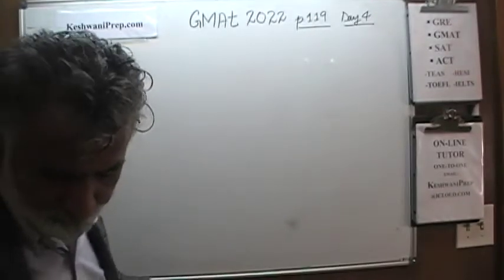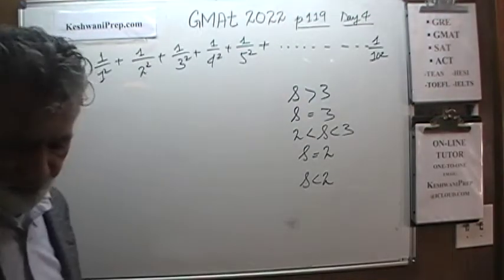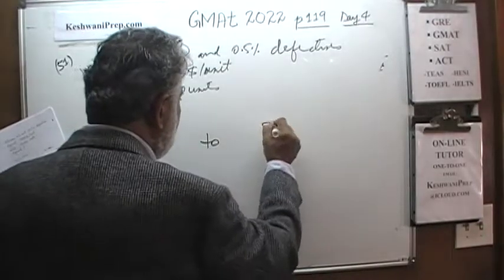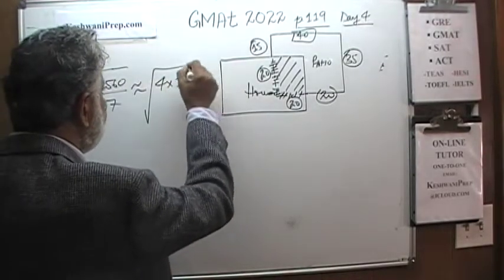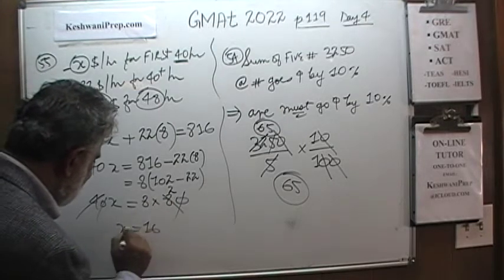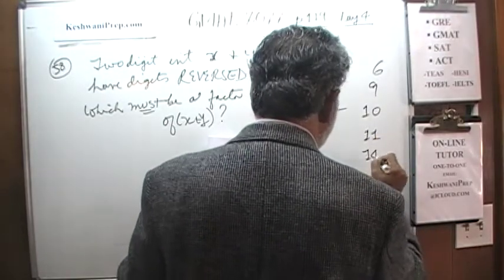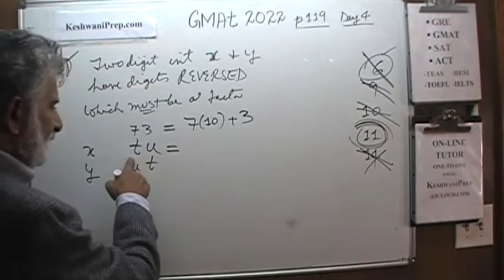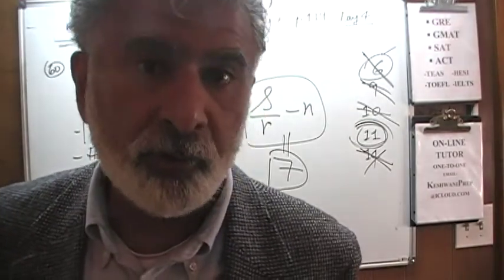GMAT 2022 Official Guide PS47-60 Online Math Prep Tutor - GRE, SAT, ACT, TEAS, HESI KeshwaniPrep.com